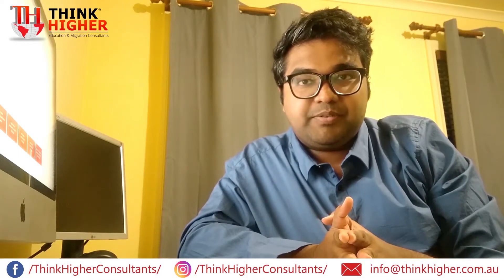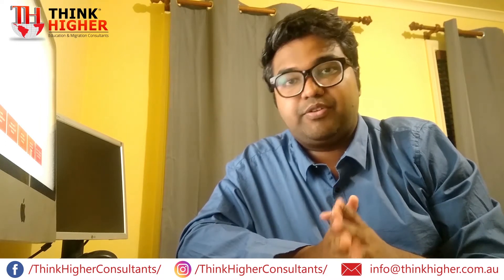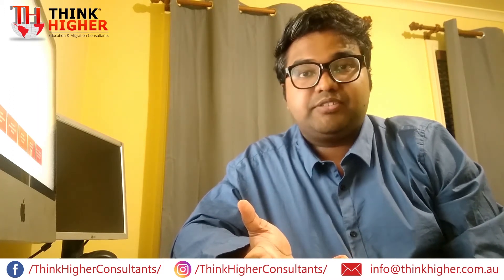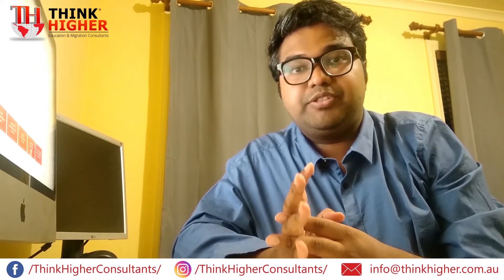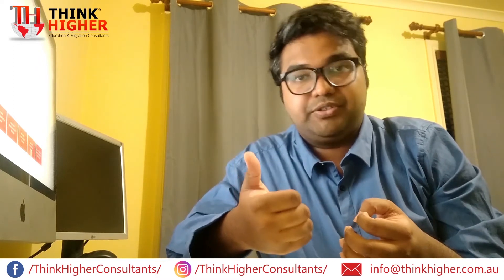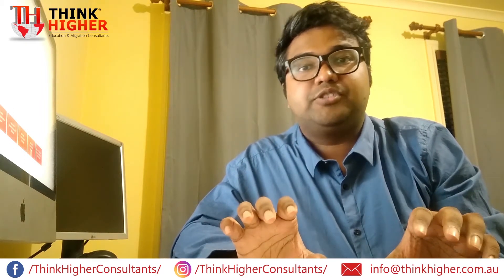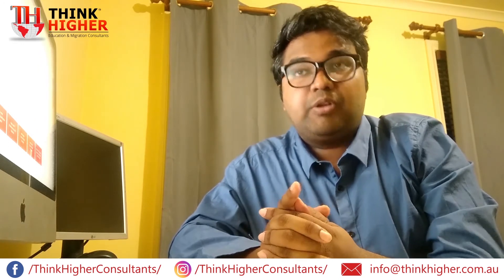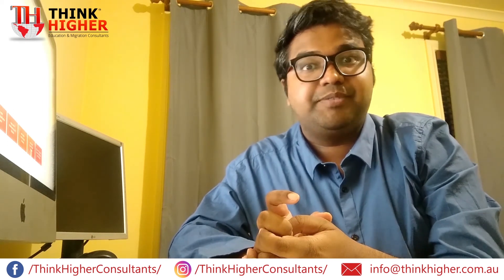Engineers Australia Skills Assessment | Save yourself from 1 year BAN | Think Higher Consultants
Mr. Farhad from Think Higher Consultants is discussing Engineers Australia Skill Assessment details covering tips, tricks, and techniques required for a quick positive outcome.

Our mailing address is:
𝐀𝐮𝐬𝐭𝐫𝐚𝐥𝐢𝐚 𝐎𝐟𝐟𝐢𝐜𝐞:
Think Higher Consultants
Level 3, 105 Queen St, Melbourne, VIC – 3000, Australia

𝐏𝐚𝐤𝐢𝐬𝐭𝐚𝐧 𝐎𝐟𝐟𝐢𝐜𝐞:
Think Higher Consultants
C-94, Block-9, Near Urdu University, Gulshan-e-Iqbal, University Road, Karachi, Pakistan

0:00 Intro & Disclaimer
0:32 Today’s Agenda
0:42 Pathways to get Skill Assessment done through EA
0:53 Who can get assessed?
1:23 What document is needed except IELTS/PTE/CCL?
1:40 What does CDR documents include?
2:23 What do you need to mention in the Career Episodes?
3:40 What tone of language shall we use?
3:51 How to avoid the 1-year ban?
4:17 What should Career Episode contain?
5:06 What is CPD?
5:42 Can there be a gap in your CPD?
6:12 How to get a positive outcome from your Case officer?
7:04 What do you need to mention in your Summary Statement?
7:24 How to categorize and where to mention the work done in Career Episodes?
8:26 Tips to get a positive outcome within a week